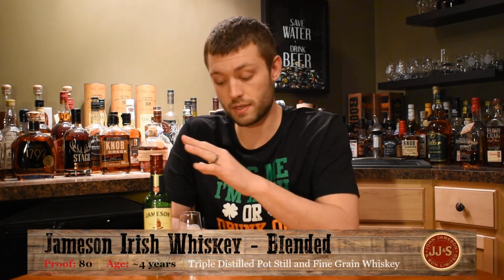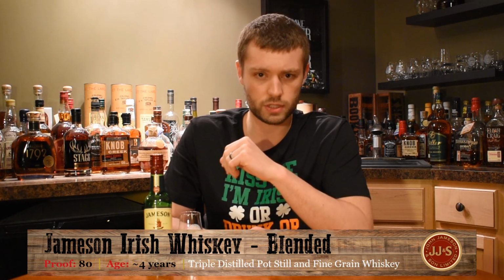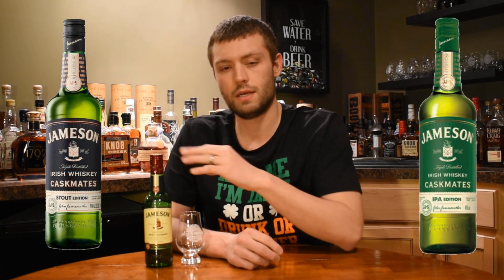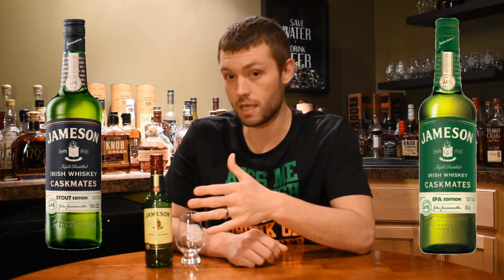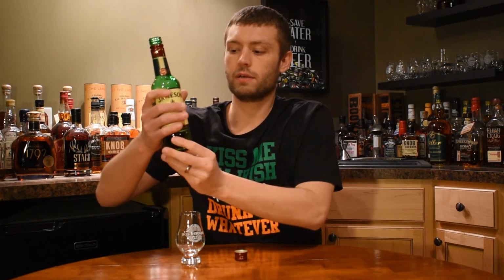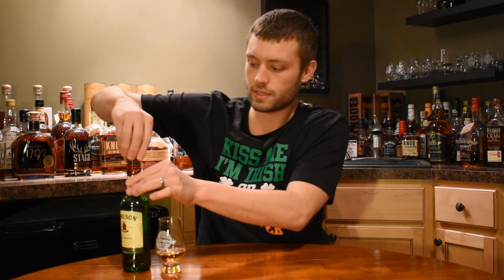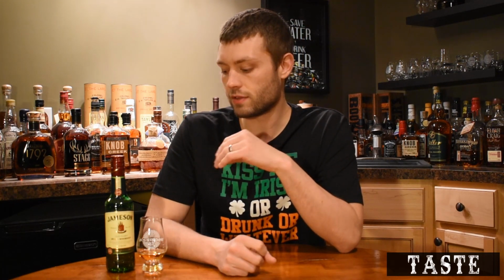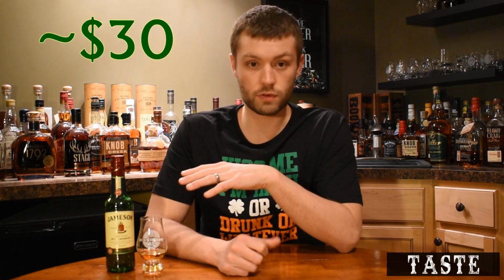Jameson Irish Whiskey Review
Review of Jameson Irish Whiskey!

Bottle Specs:
-Age: About 4 years
-Proof: 80
-Triple Distilled

New Weekly Whiskey Reviews and Live Streams on Tuesday, Friday and Saturday!

Track Name: "Garage"